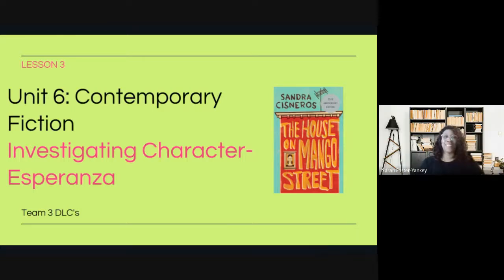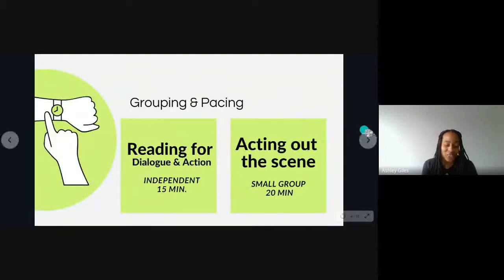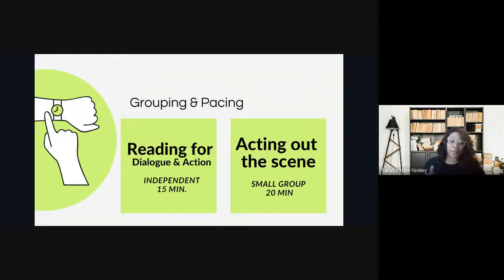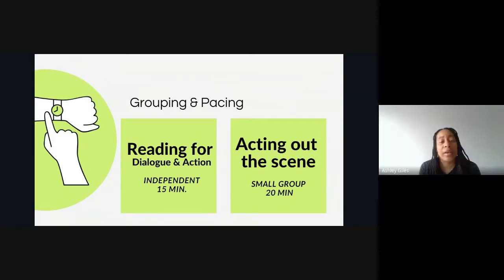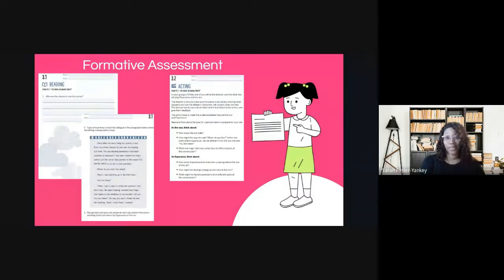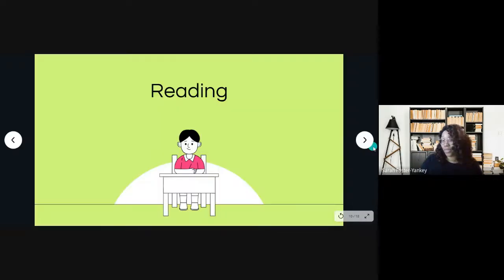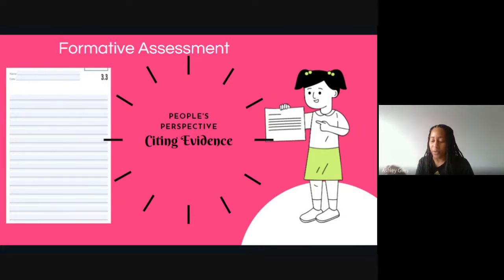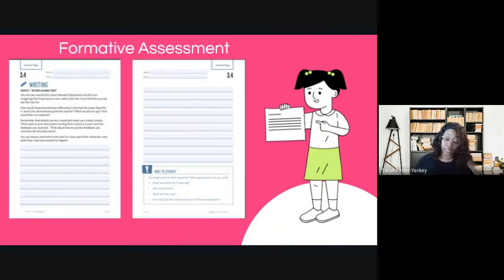CKLA Chats 4th grade Unit 6 Lesson 3